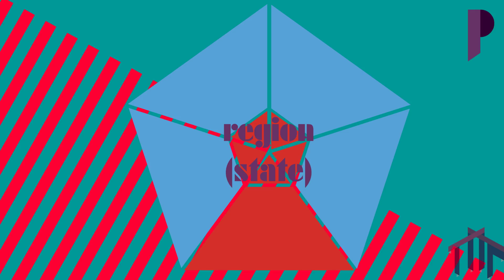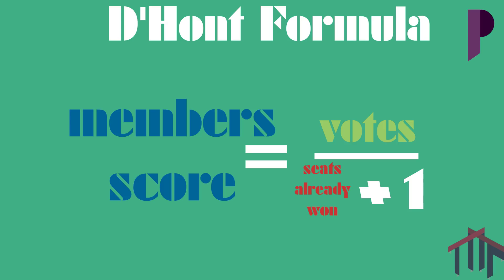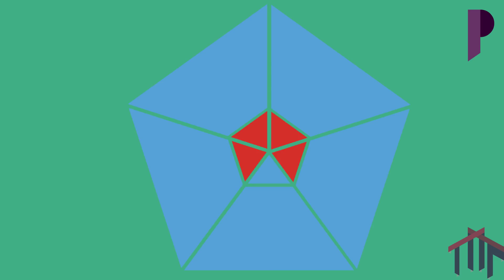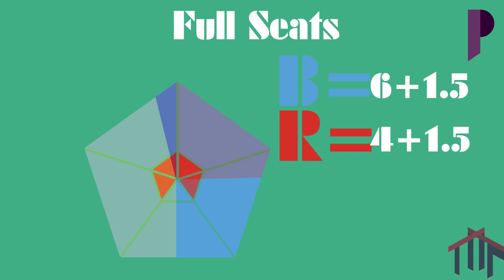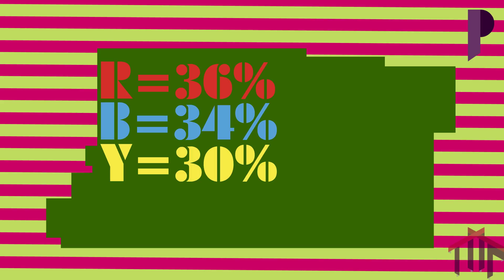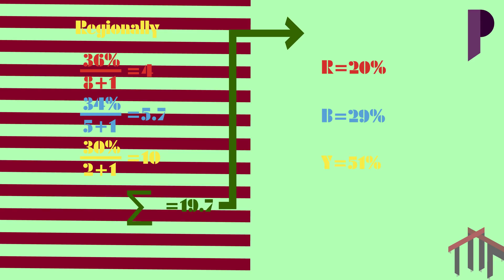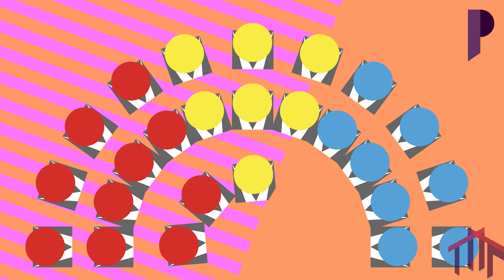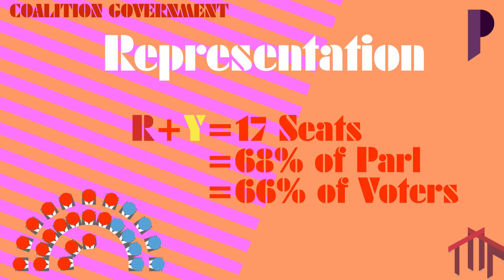pole-tics: voting systems: ams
This video is on one of the better systems for voting, that of AMS. Much preferred by the usual defender of FPTP and yet proportionally representative to a point that isn't dangerous.